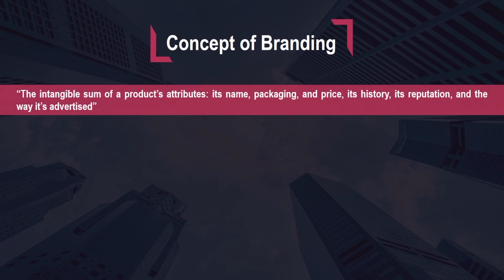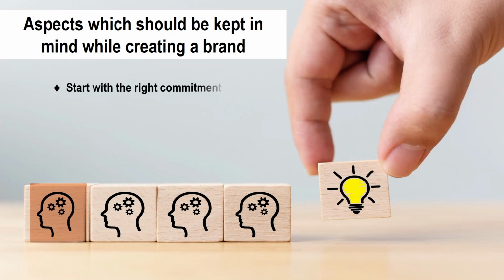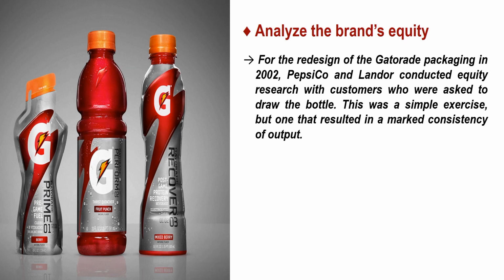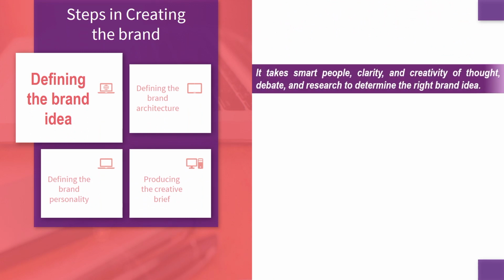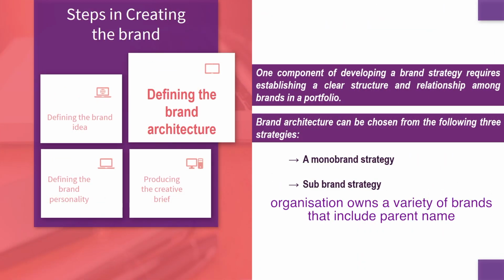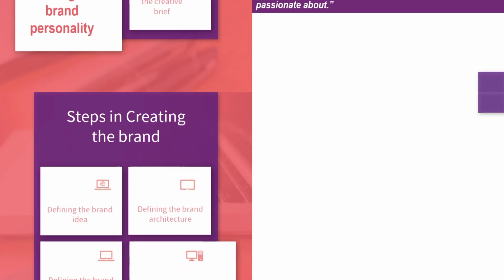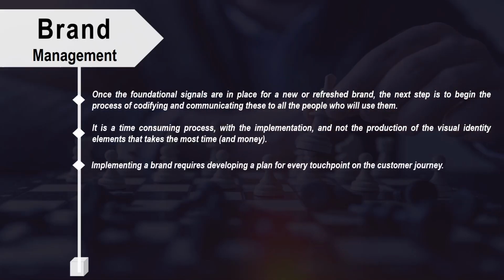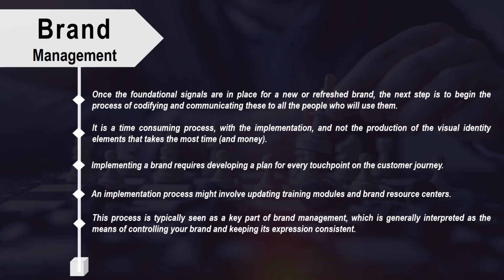HM 05|| Unit7 Part5|| Final